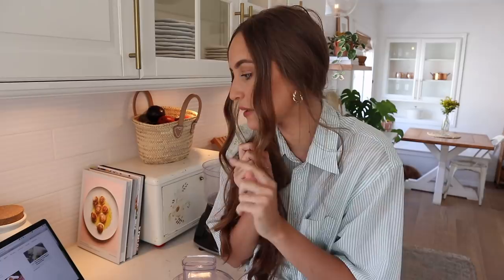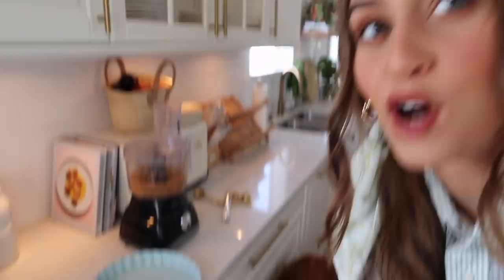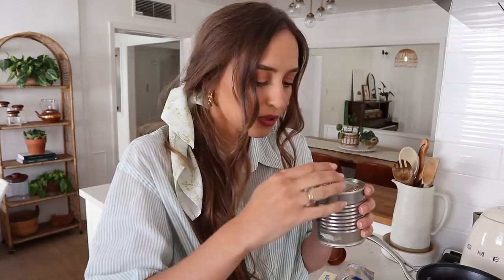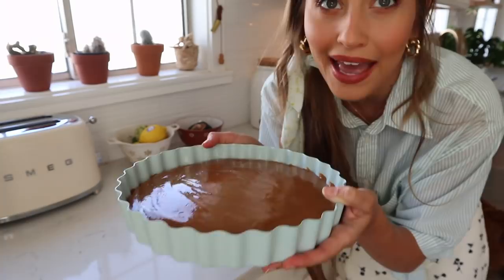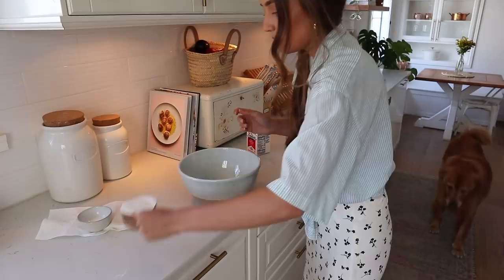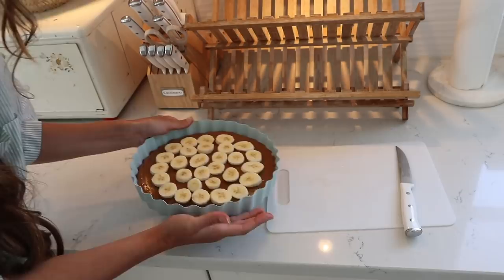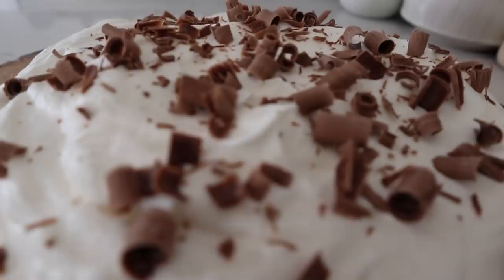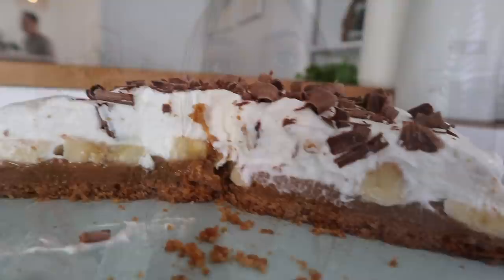LET'S MAKE BANOFFEE PIE | Kristin's Kitchen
I am SO HAPPY to be back in the kitchen baking away! This is honestly one of the best recipes I've ever made..& one of the easiest, I hope you enjoy!

"No one lights a lamp and then puts it under a basket. Instead, a lamp is placed on a stand, where it gives light to everyone in the house. In the same way, let your good deeds shine out for all to see, so that everyone will praise your heavenly Father." Matthew  5:15-17